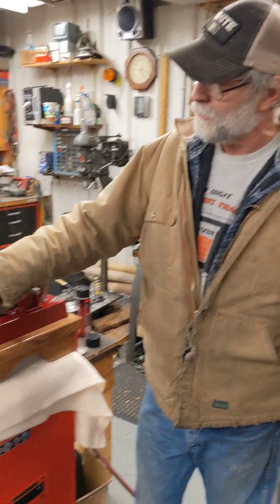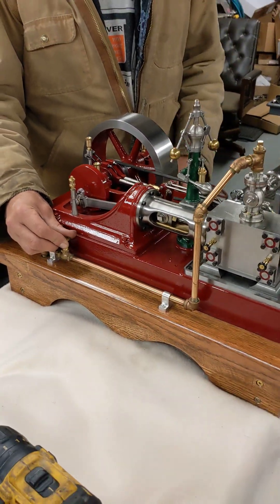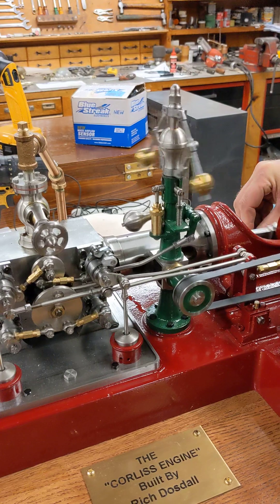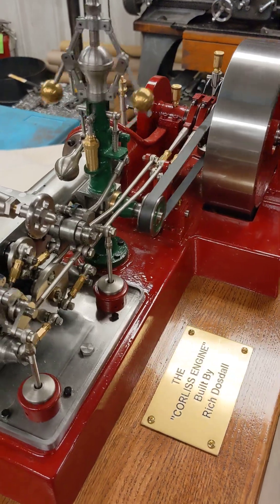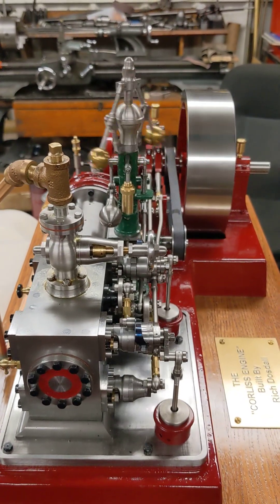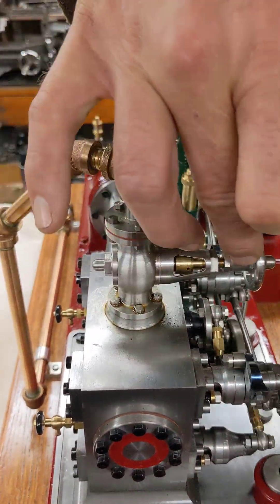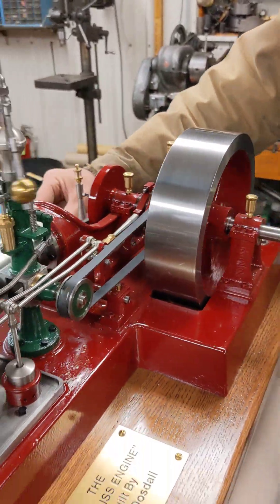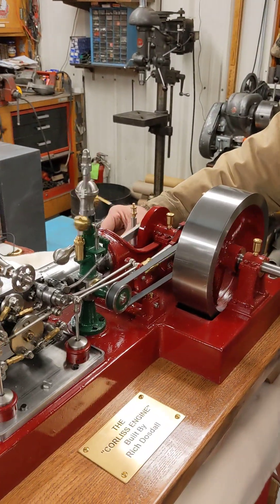Corliss Steam Engine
A brief description and demonstration of the Corliss Steam Engine that I made from a set of castings that I got many years ago and just recently finished up.